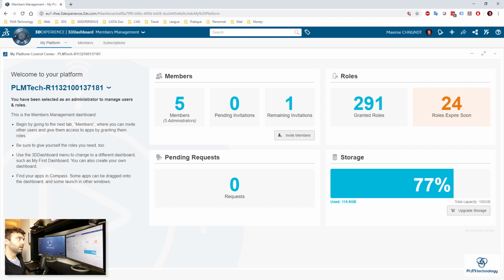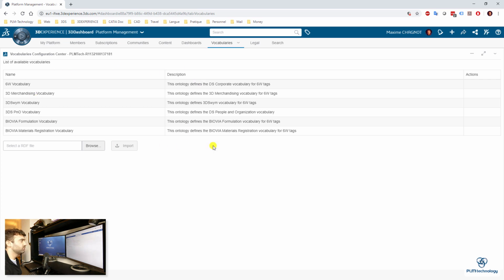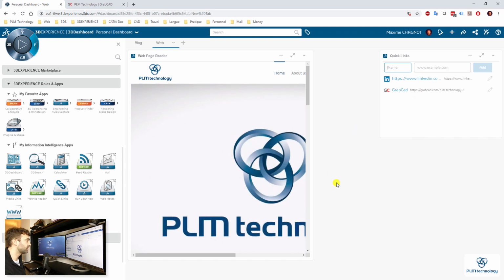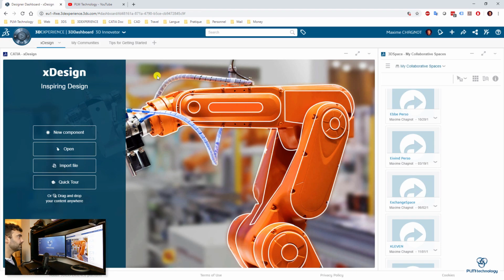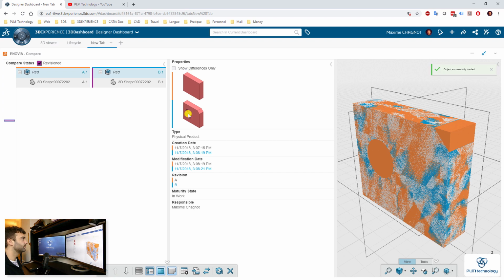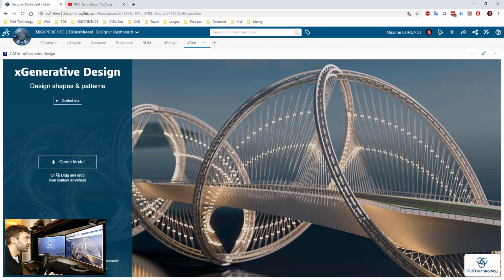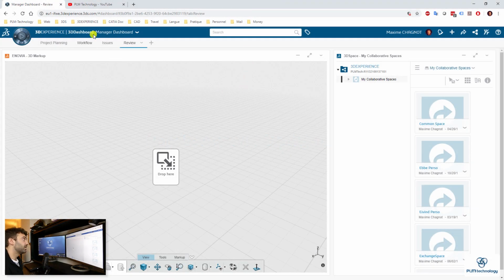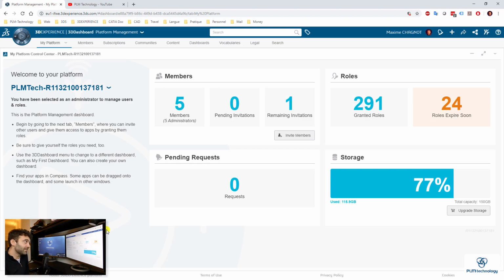Web Dashboard Organization - 3DExperience R2020x Cloud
Hello 3DExperience Fans!

The 3DExperience can be accesses on two levels, using a Web Interface for administrative work, or the Rich Client for content development.

This video is an introduction to the Web Interface. You will see how to organize different dashboards by adding web applications.

You can access to the 3DExperience’s web interface on your favorite web-browser even on lightweight devices such as tablets.

You can use it for data management: Lifecycle, Bill of Material, classification, etc. Review product content (CAD/CAE/CAM) within the browser using the 3Dviewer. Accelerate collaboration: explain news ideas through social dashboarding, funnel ideas, etc. Supervise your company’s workflow with metric reader. Organize your projects creating planning and assigning tasks to the different actors.
Unify all the different disciplines in your company, everybody can access the same level of information. It is possible to give restricted access to customers/employees.

This video is divided in several parts. Each part explains a different way to organize your dashboard, according to your roles.

1) Platform management 01:11

2) Personal Dashboard 03:47

3) Designer Dashboard 08:31

4) Manager Dashboard 14:09

5) Analyst Dashboard 18:09

** Feel free to organize these dashboards as you want. This is just an introduction to what you can do on the Web Interface. Each application is powerful and could have a tutorial **